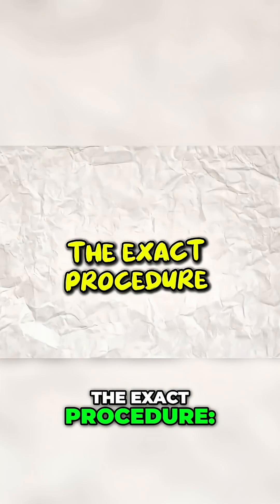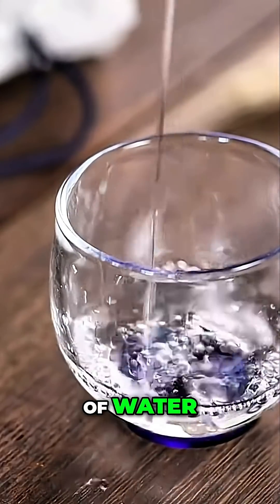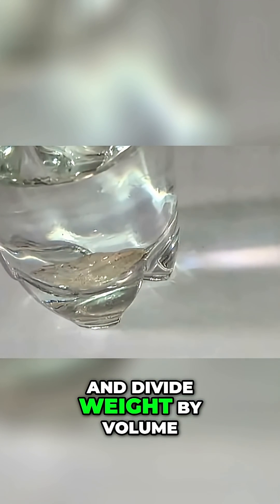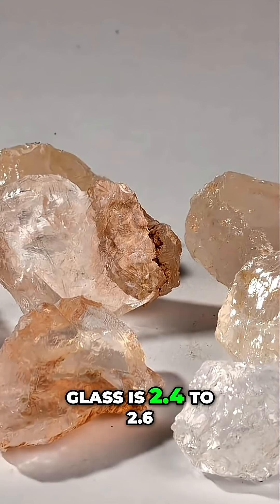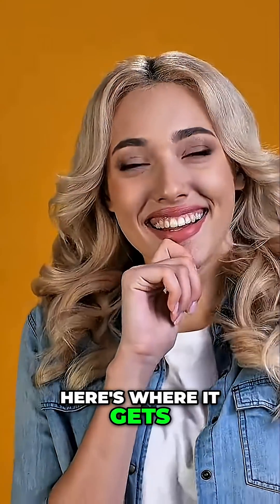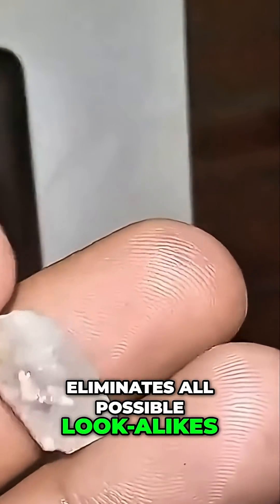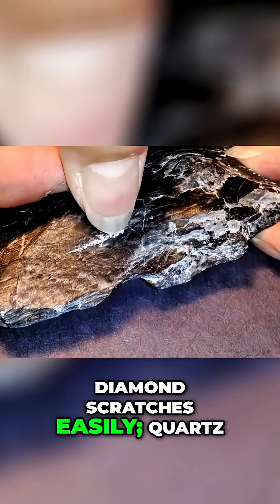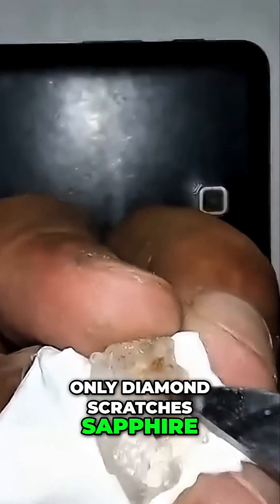Diamond vs. Quartz! See the Science Behind Hardness Testing!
A simple test reveals if a stone is diamond or quartz. See the exact procedure: use a digital scale, measuring cup, and a little math. But when things get interesting, professional testing is required to eliminate all possible look-alikes without damaging the stone.